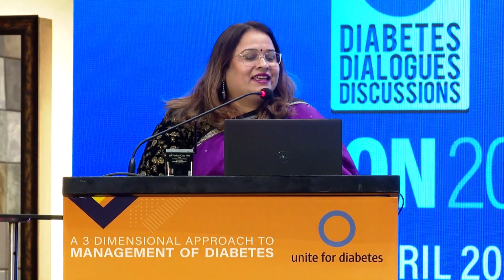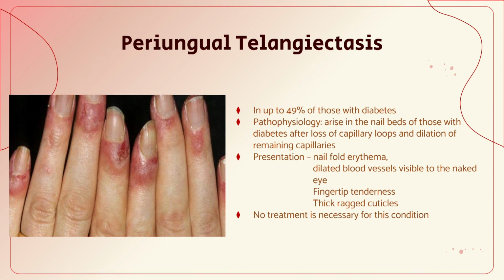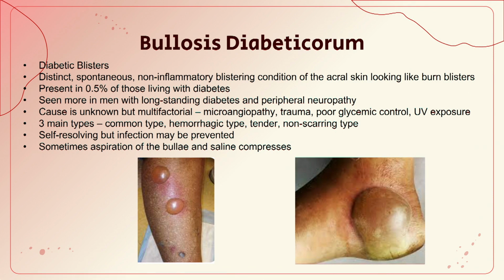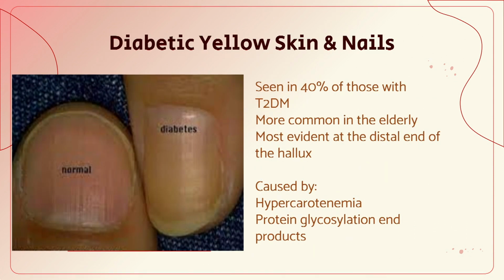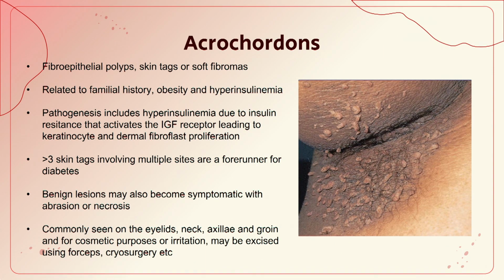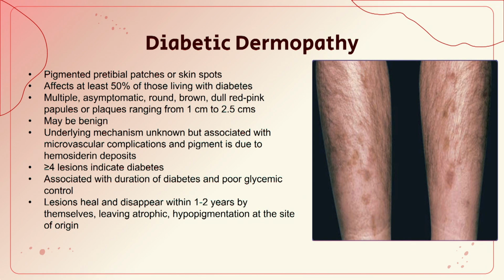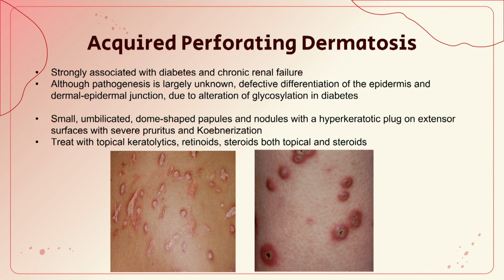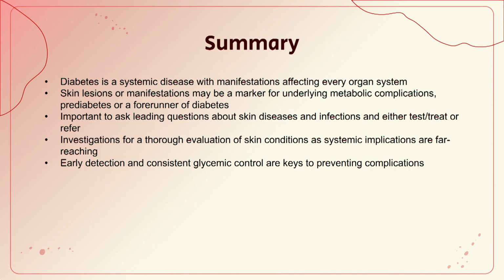Skin - Dr Purvi Chawla